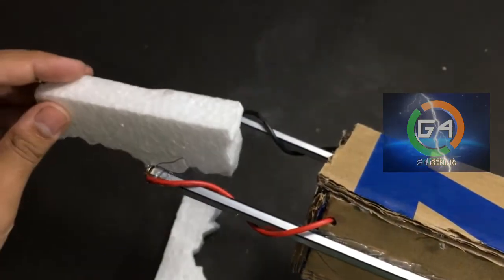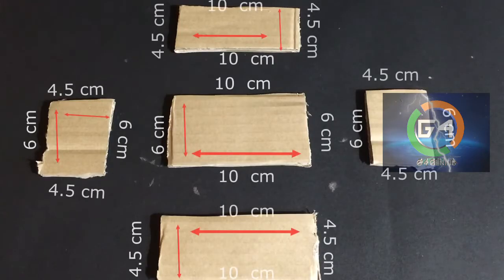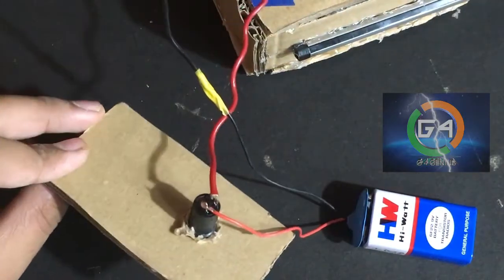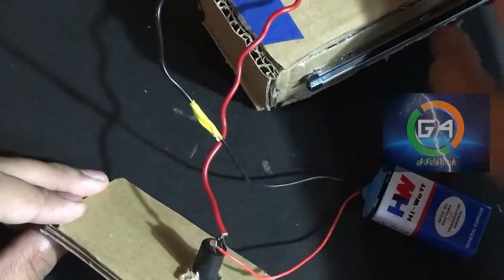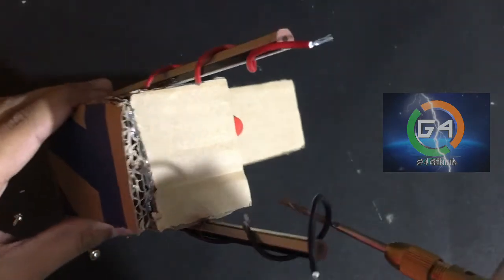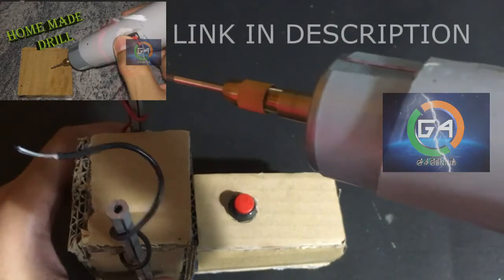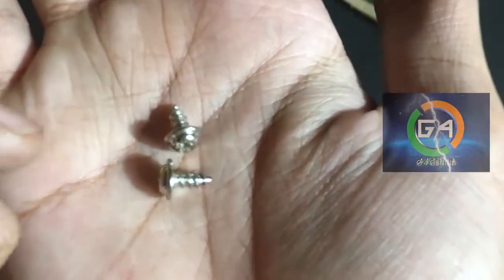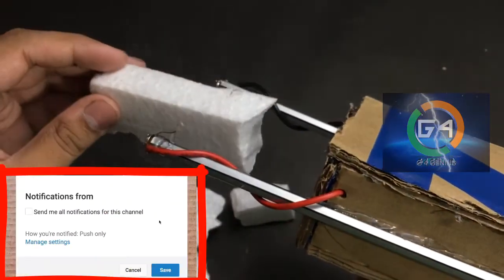HOW TO MAKE "THERMOCOL CUTTER" For Science Project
HOW TO MAKE "THERMOCOL CUTTER" For Science Project DIY How to cut Thermocol or Styrofoam ?
With this cutter you can easily cut Thermocol, styrofoam or any other similar material with better speed and better sensitivity.

How to make Thermocol cutter.
How to cut Thermocol or Styrofoam or Foam.

HI FRIENDS,
TODAY WE ARE GOING TO MAKE A "THERMOCOL CUTTER" :

👇Materials used in the video with buying links 👇

*H.W Battery
*Nichrome wire
* Glue Gun

WARNING: Entertain your self but always be safe, and everything you do is at YOUR OWN RISK!

2-LIKE
3-SHARE
4- COMMENT